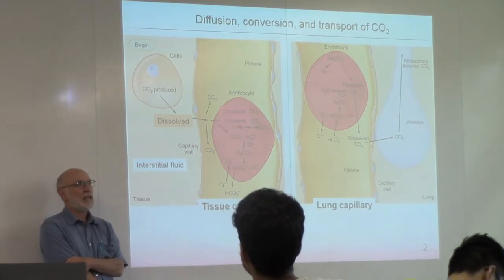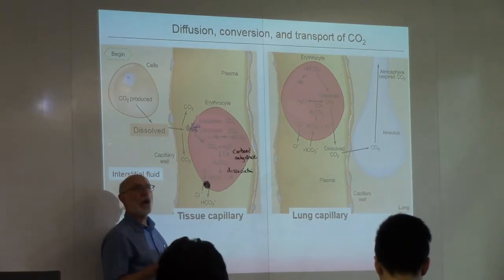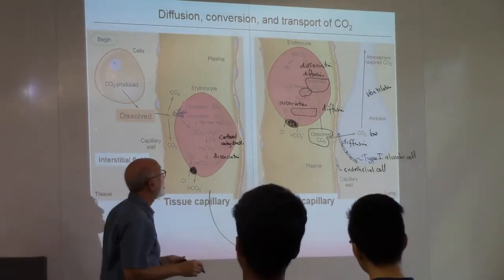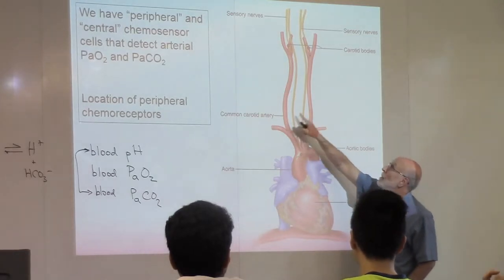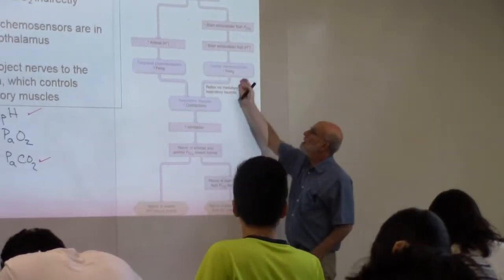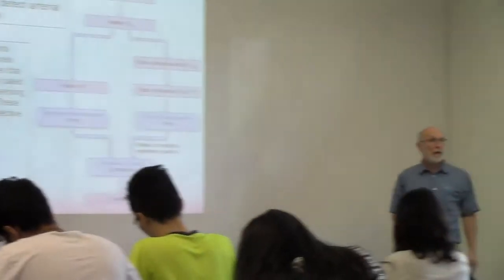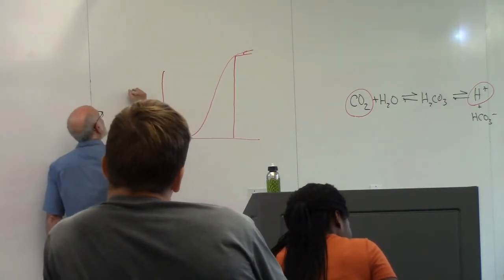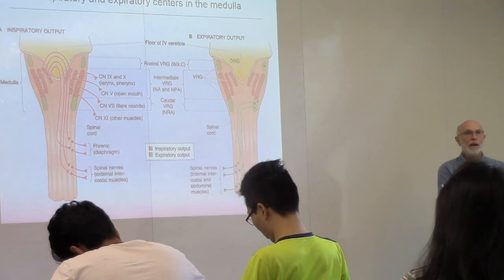2018-13 Respiratory chemosensors and control